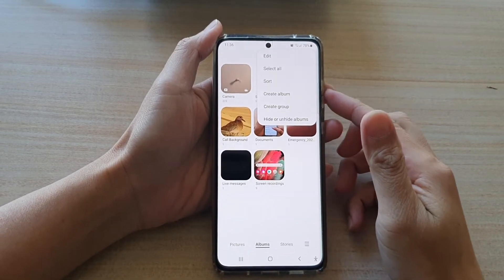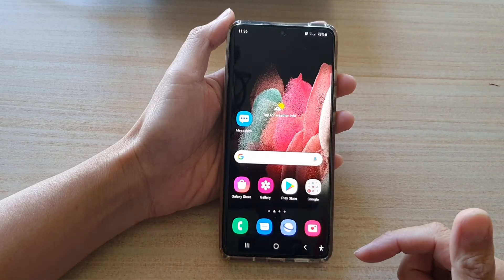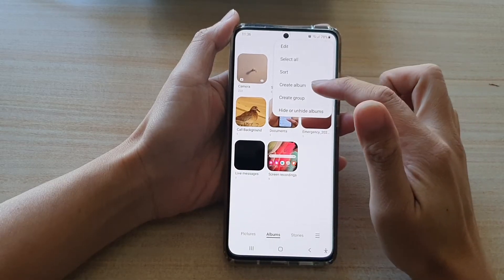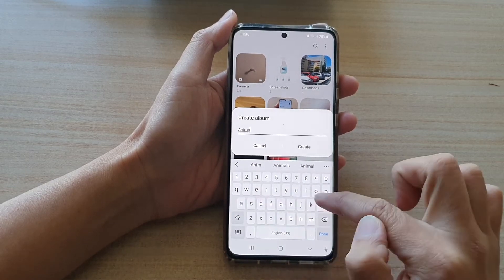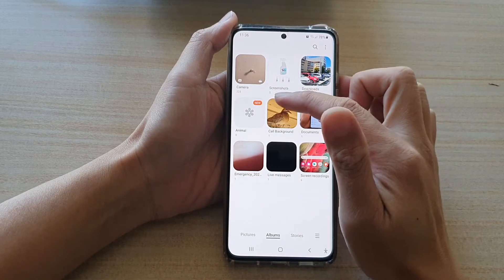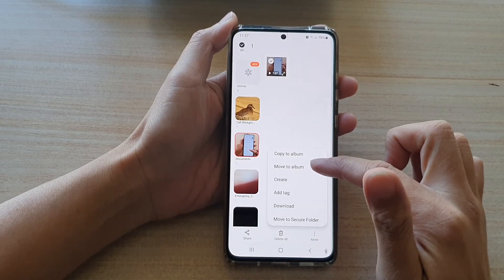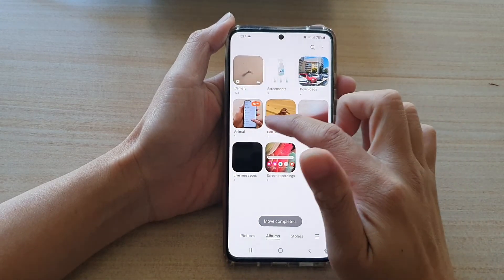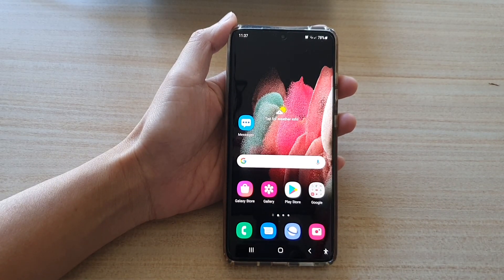Galaxy S21/Ultra/Plus: How to Create a New Album in Picture Gallery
Learn how you can create a new album in the Picture Gallery on the Galaxy S21/Ultra/Plus.